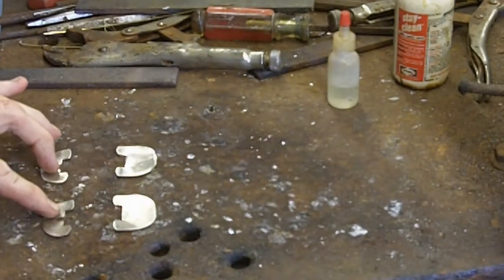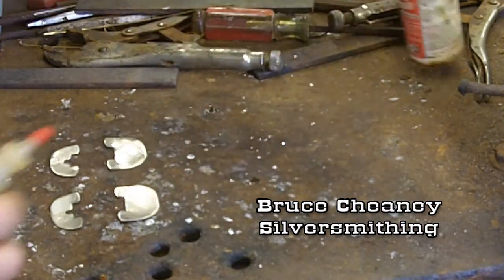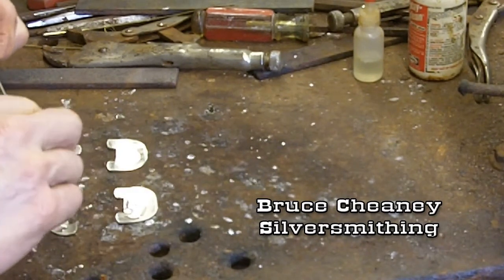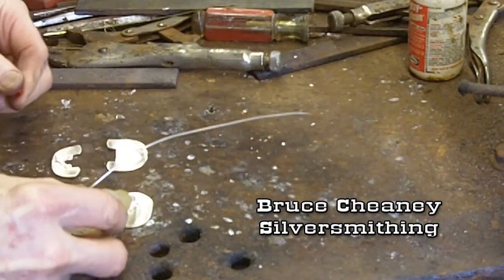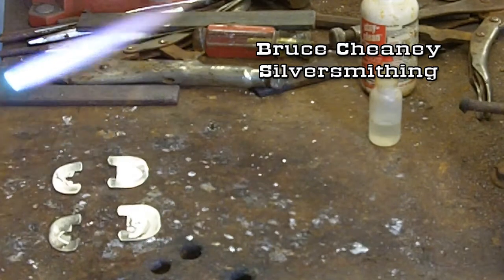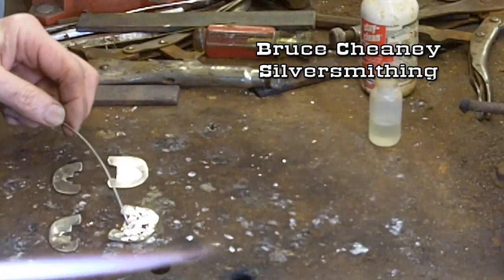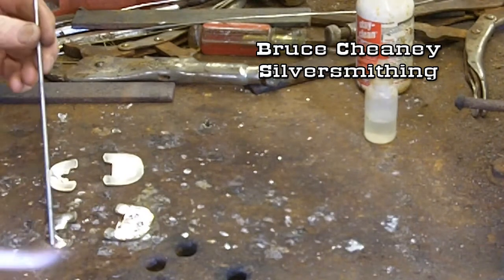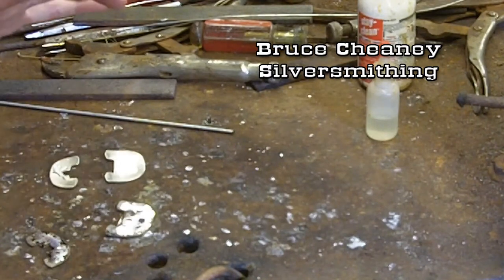Buckle Making - Metal Working - How to make custom buckles - Part 3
Buckle Making - Metal Working - How to make custom buckles - Part 3  Learn how to solder silver and steel with solder made by the Harris Products Group. The products used for silver soldering in this video clip are Safety-Silv 45% silver solder and Stay-Silv white brazing flux for the hard soldering and Stay-Brite soft solder and Stay-Clean liquid flux for the soft soldering.

The techniques shown here can be applied to many different types of metals and you can pretty much design and solder what you can dream up in your mind. The torch I use is light weight Victor acetylene torch with a size 0 heating tip it works good for what I do, I have been using this type torch so long it would be hard to change now. I do have a real small jewelers torch that I can use on precious metals such as sterling silver and 10 Karat gold and such.

There is a torch call a Prest-o-lite that a lot of silversmiths use that also works real well for silversmithing and they can be purchased at a jewelry supply house. Another torch worth mentioning is a Henrob 2000 this torch has a very concentrated flame that only heats the immediate area you are welding or soldering.

Harris Safety-Silv 56% 1/16 Silver Solder Brazing Alloy 1 Troy Ounce

Harris Stay Silv Brazing Flux 1 lb. Jar White

STA-BRITE Silver Solder by Stay-Brite

Books
Cowboy Spurs and Their Makers (Centennial Series of the Association of Former Students, Texas A&M University)

Bits and Spurs: Motifs, Techniques and Modern Makers